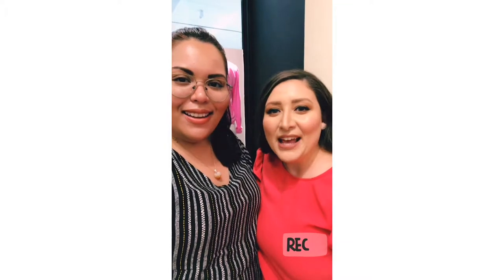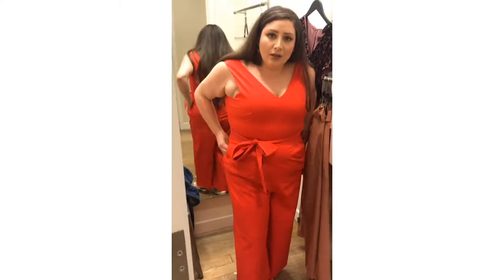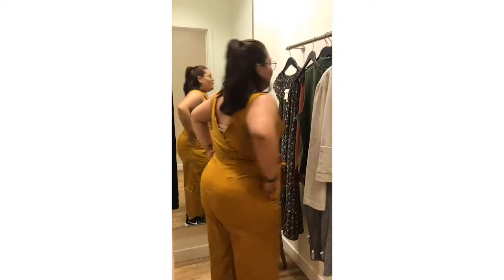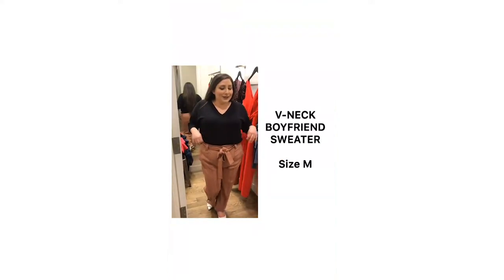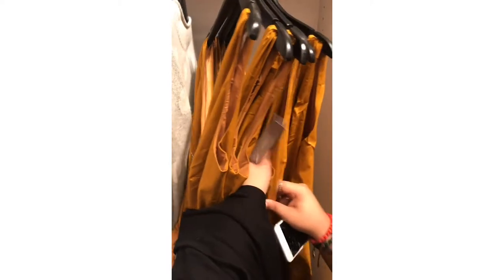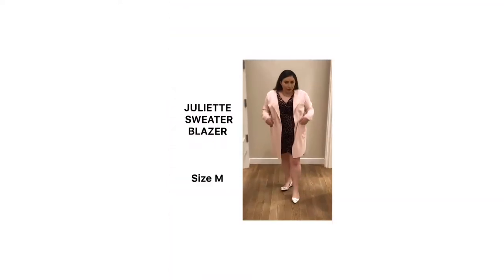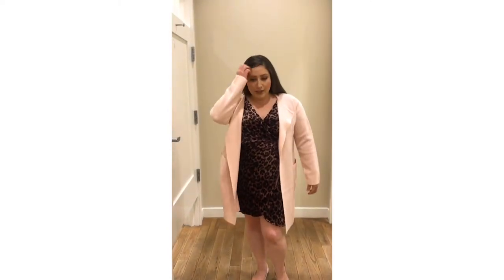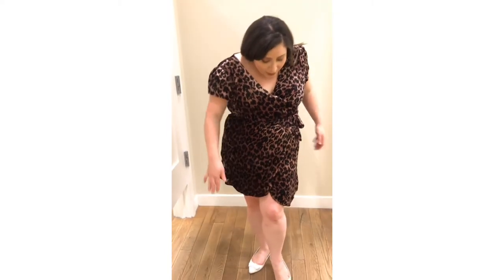J.Crew Dressing Room Try On | Plus Size | Curvy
Hello babes! My name is Krizia Laux (pronounced Lo).

This video is a J.Crew Dressing Room Try On Takeover. Let me know what you think of the clothes!

J.Crew had put out some information about the MeetMyCrew campaign and how they were putting out more sizes for their clothes. So Drea and I visited a local J.Crew store in order to try on clothes in our sizes (and we anticipated having a lot more options to choose from). So the trip didn't go as planned, but nonetheless we had a lot of fun trying on clothes and getting an idea on how the fit is in their clothes.

♥CLOTHES SHOWN♥

Krizia:
Wrap-Tie Jumpsuit (12) | Looks best on people with a narrow torso and taller body

Collection Tie-Waist Pant (14)

V-Neck Boyfriend Sweater (M) | Size down 1 or 2 size(s) for tighter fit

Tie-Waist Short in Popplin (14) | Size up 2 sizes if you have a bigger waist

Tie-Waist Short in Chambray (14) | Size up 1 size if you have a bigger waist

Juliette Sweater Blazer (M) | Size down 1 or 2 size(s) so it's more fitted

Faux-Wrap Velvet Rose Leopard Dress (14) | Size up 1 to 2 size(s) depending on how wide your back is

Drea:
Wrap-Tie Jumpsuit (16) | Looks best on people with a narrow torso and taller body

Mercantile Superbloom Midi Dress (XL) | Looks best on people with smaller/narrow hips and smaller bust

365 Boucle Blazer (XL) | Good for people with longer arms

♥FAQ♥
My name is Krizia
Inbetweenie/Plus Size Blogger
Born and raised in Miami, FL
Latina Babe
30 Years Old

♥SAVINGS♥
If you shop online, then you HAVE to sign up for Ebates. Use my link to get a $10 bonus with your first $25 purchase linked to Ebates! ↓↓↓

Ebates gives cash back from your online purchases. I've gotten back $239 so far!

And if you use Google Chrome, then install the extension so you automatically get a pop-up for every website that you can get cash back. So easy!

Stay Slaying! ♥
XO Krizia